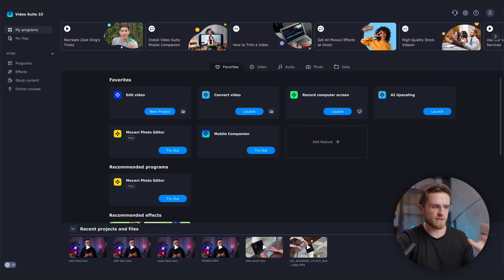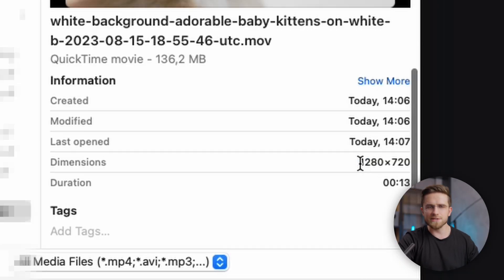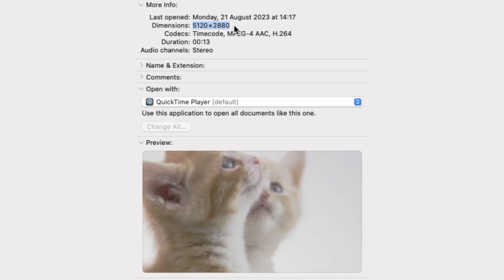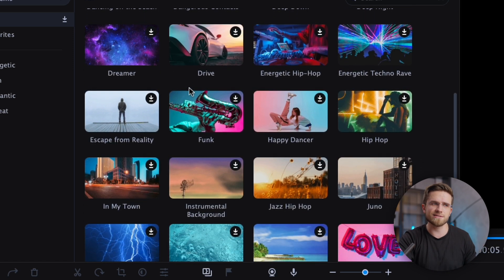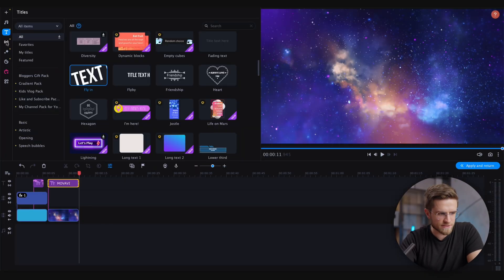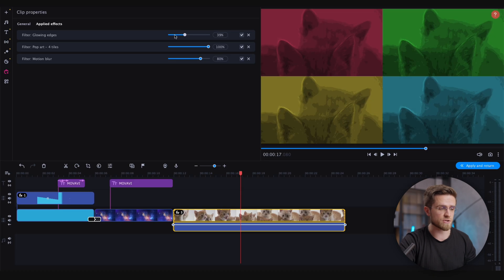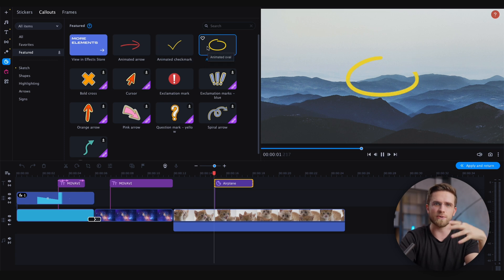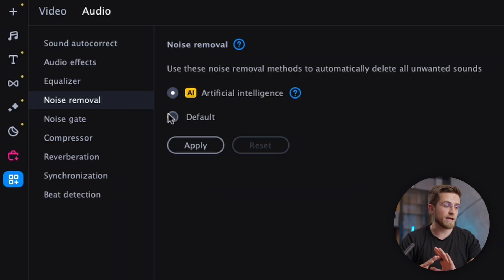Movavi Video Editor 2023 - Video Editor Review for Easy and Fast Video Editing!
Movavi Video Editor 2023 - this video editor makes editing your video quick and easy! Today we will show you what this simple program for editing your videos is capable of, and believe me, you will definitely be surprised when you find out about the features that this video editor provides! Video editing is often difficult for beginners, but with Movavi Video Editor 2023, this process will become much easier for you! So watch this video from start to finish to learn how to edit videos quickly and easily in 2023!